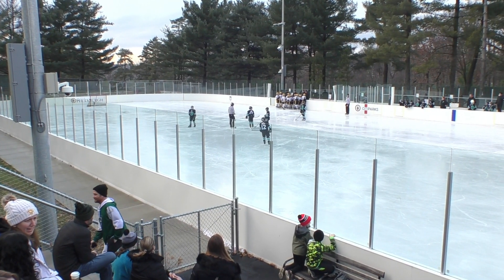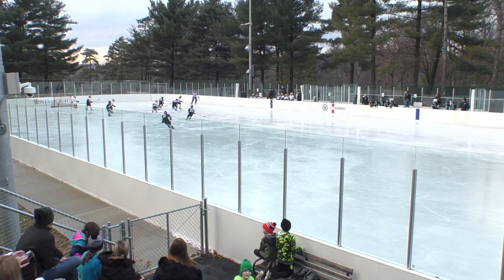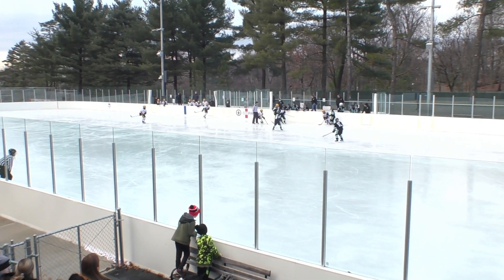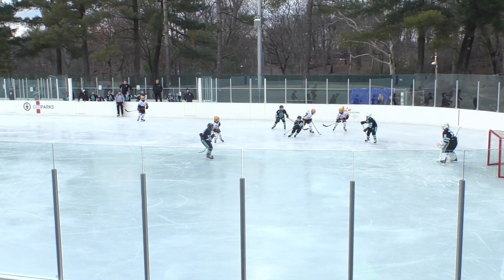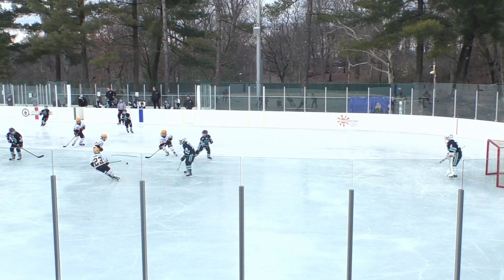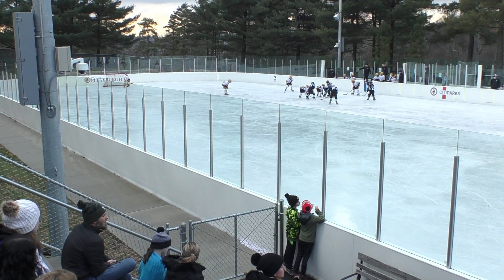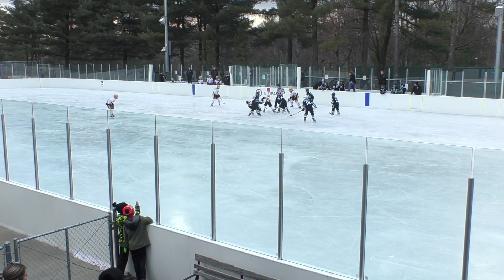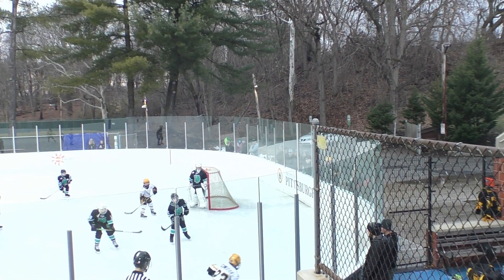Winter Classic Nelson Vs North Pittsburgh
Outdoor hockey from Schenley Park!